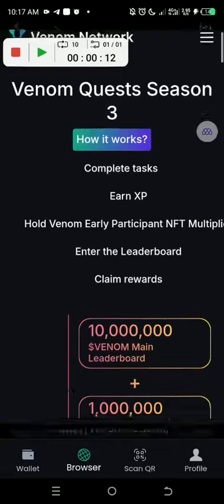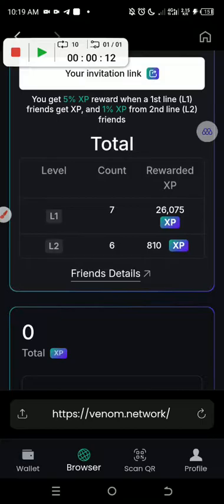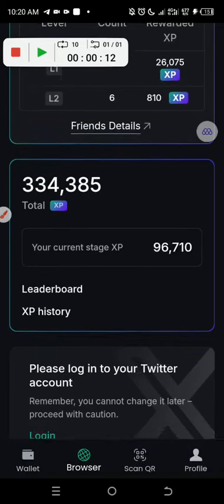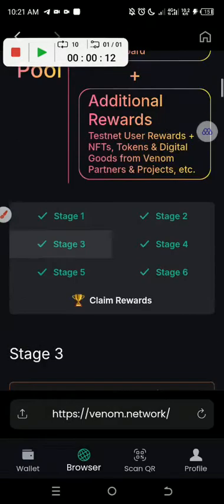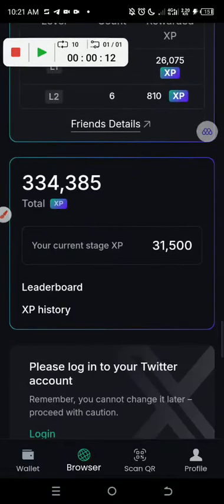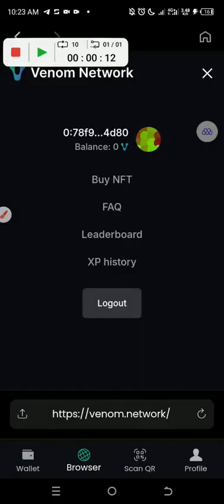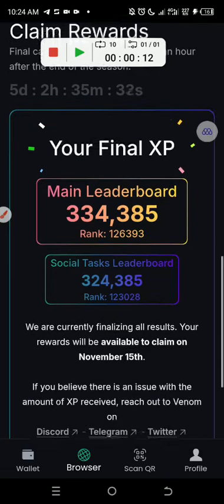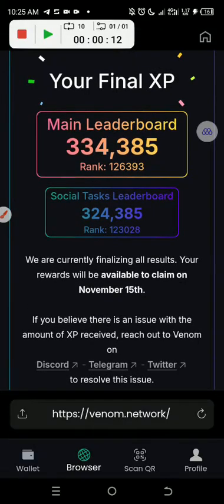VENOM QUESTS SEASON 3 TESTNET UPDATE AND REWARD CLAIM